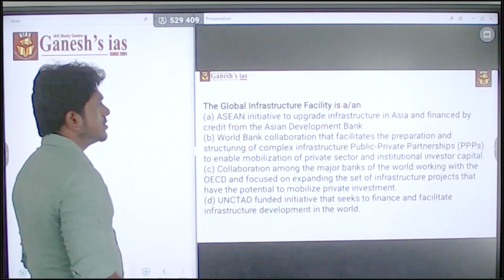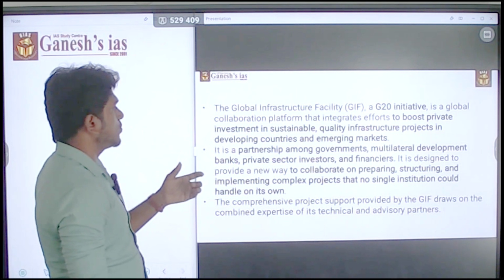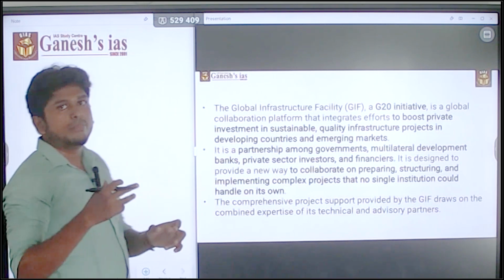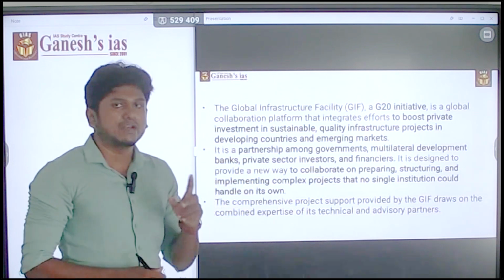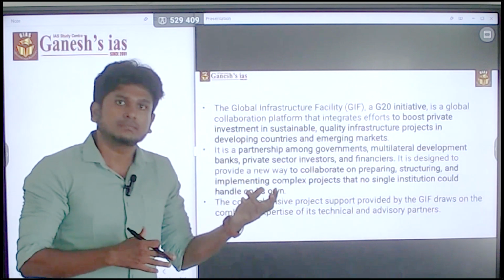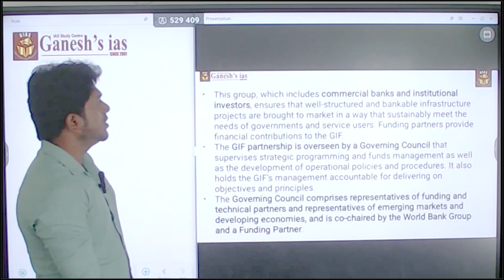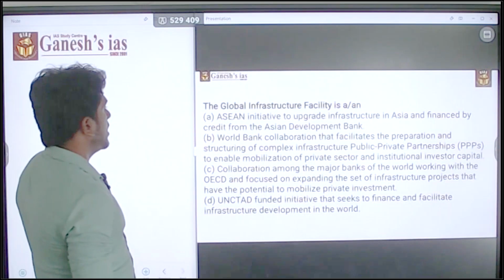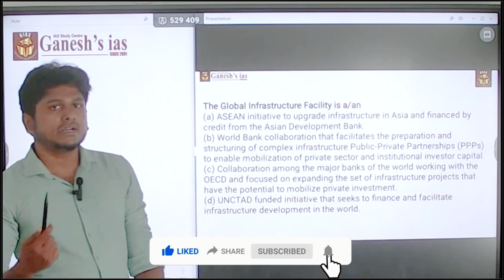What is Global Infrastructure Facility? | UPSC Prelims | Economy PYQ Analysis | IAS exam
"In this video, we delve into Economy UPSC prelims questions centered around Global Infrastructure Facility. Harideva sir shares invaluable techniques for tackling such questions effectively during examinations. Tune in for expert guidance!"
Studying economics is pivotal for aspiring UPSC candidates, encompassing essential components such as attending dedicated Indian economy lectures and participating in an economics class designed for UPSC prelims. A comprehensive approach involves undertaking the full course in economics tailored for UPSC, which includes thorough analysis of UPSC previous year question papers, both prelims and mains. These papers, along with UPSC CSE previous year question papers, offer valuable insights into the exam's structure and content. This preparation strategy is crucial for navigating the rigorous selection process of the Union Public Service Commission.